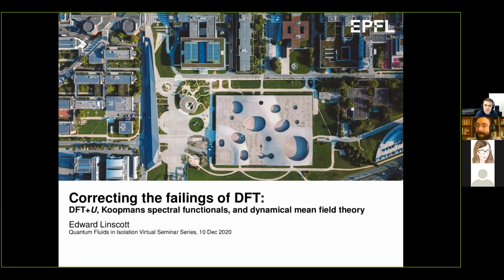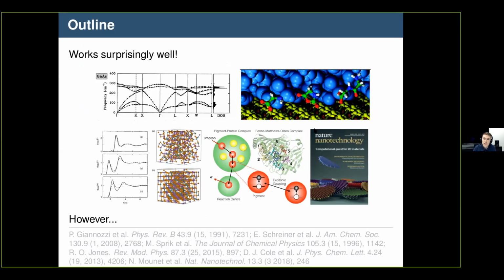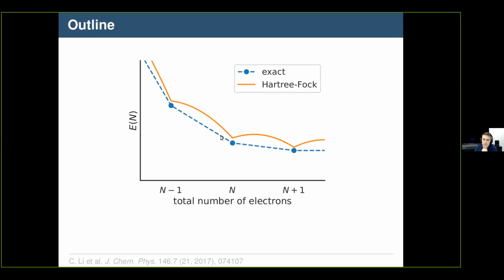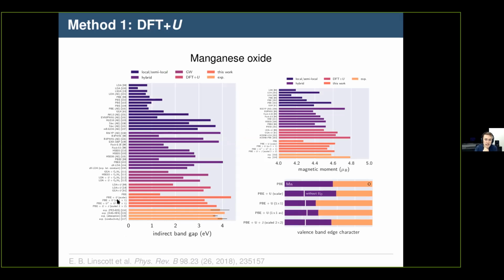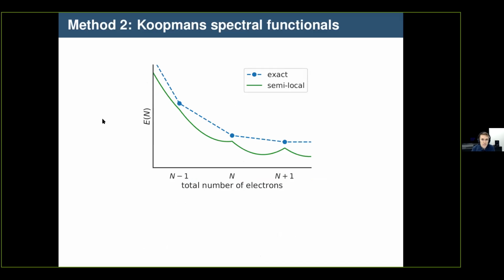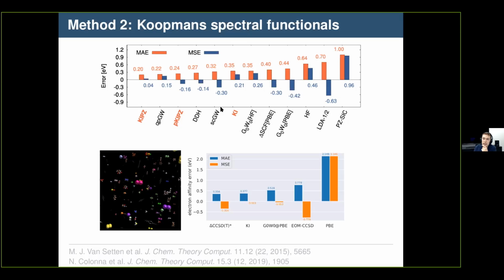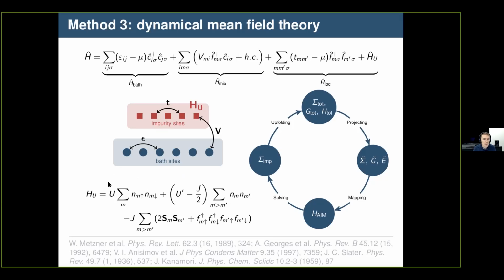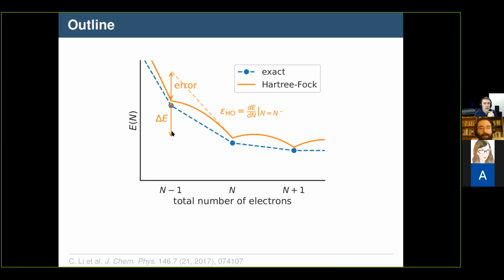Edward Linscott - Correcting the failings of DFT: DFT+U, Koopmans spectral functionals, and DMFT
Quantum Fluids in Isolation virtual seminar on Dec. 10th, 2020.

Dr. Edward Linscott, Ecole polytechnique federale de Lausanne

Abstract:

Density functional theory (DFT) is a popular method for electronic-structure calculations. But while Kohn-Sham eigenvalues can loosely mirror experimental quasiparticle energies, there is formally no connection between the two (except for the HOMO in exact DFT). Furthermore, the presence of self-interaction errors in semi-local DFT can make those eigenvalues an even poorer proxy for quasiparticle energies [1].

This talk will discuss three different methods for addressing these failings of DFT. The first, DFT+U, is a method commonly applied to ”strongly correlated” materials such as transition metal oxides [2]. The second, Koopmans spectral functionals, is an efficient approach for recovering spectral properties [3-5]. Finally, I will discuss dynamical mean field theory, with a particular focus on its application to metalloproteins [6-7]. For each of these methods I will present some calculations on real systems in order to demonstrate their strengths and shortcomings.